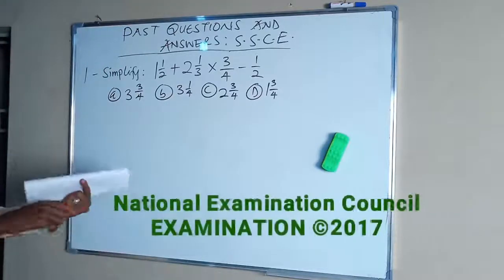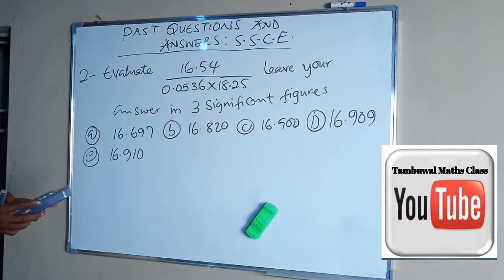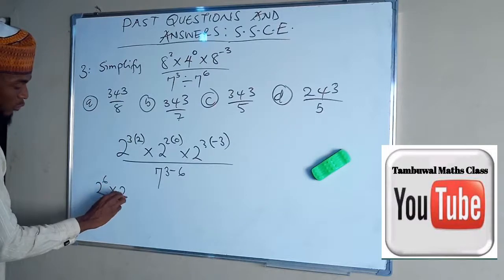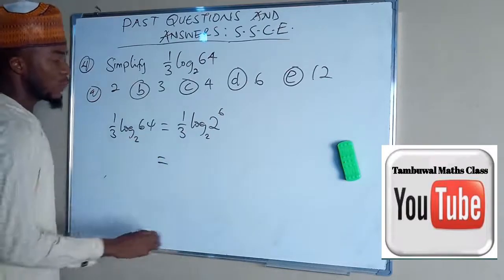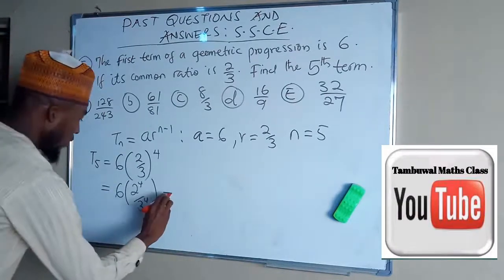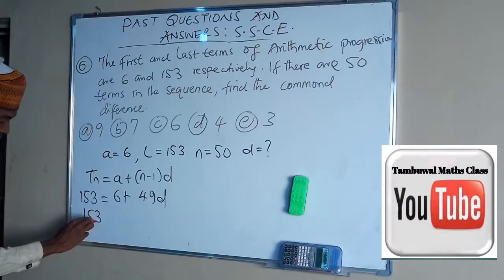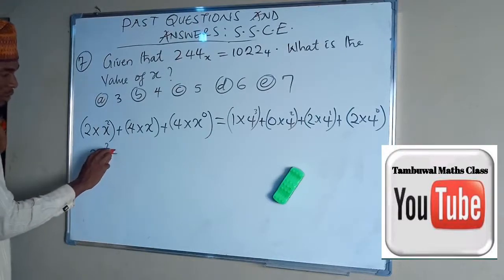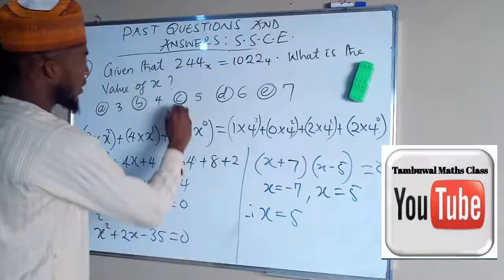SSCE Past Questions and answers by Tambuwal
City knowledge tv, SSCE Past Questions and answers by Tambuwal